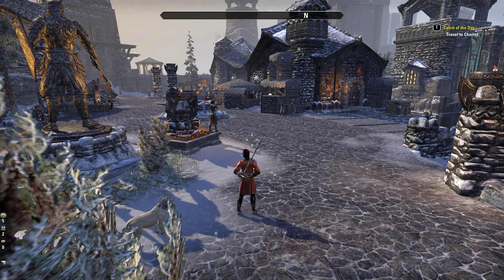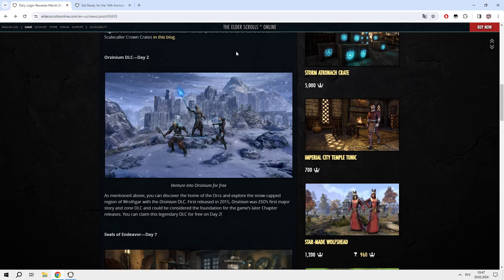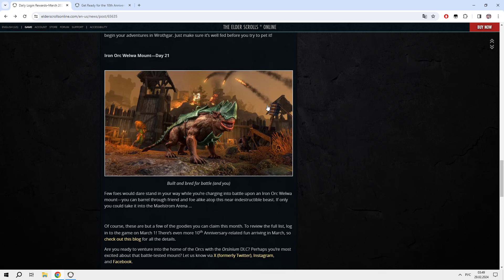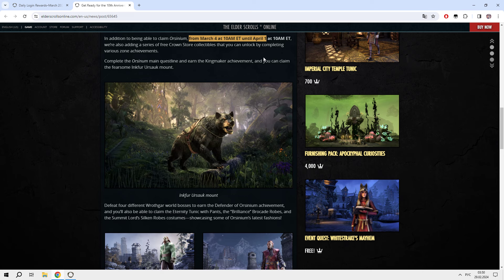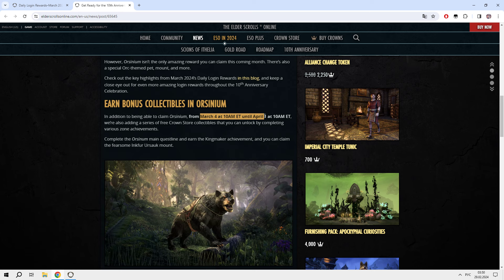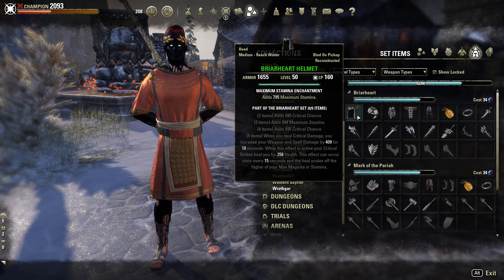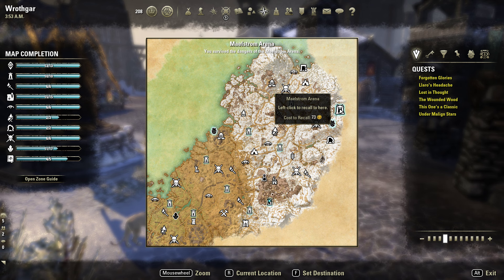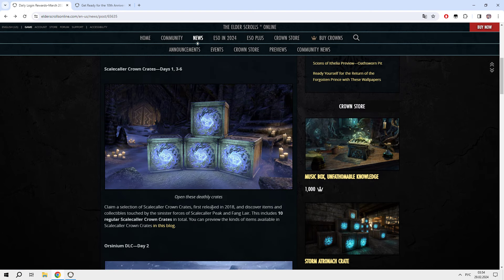Best ESO DLC and 2 Mounts for Free in March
A lot of really cool and useful rewards for free in ESO in March for daily login.